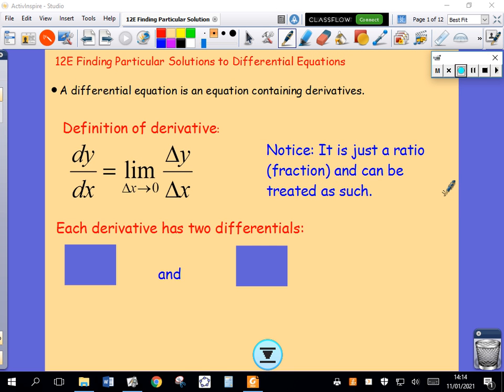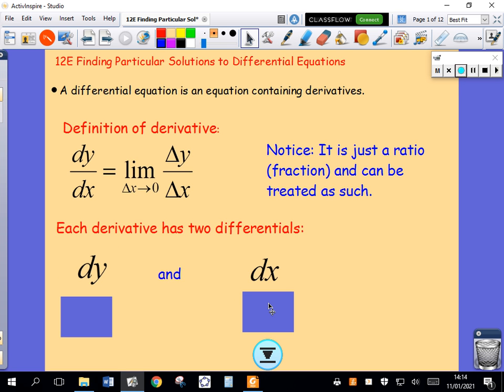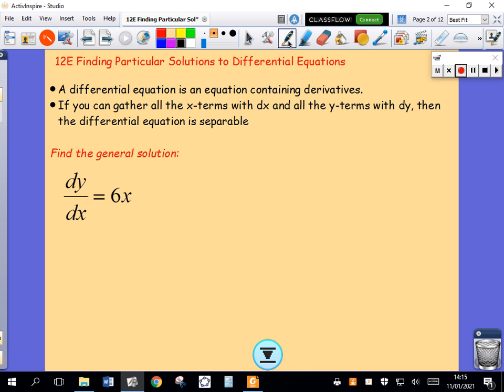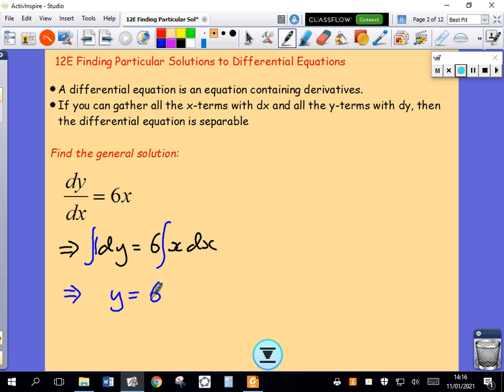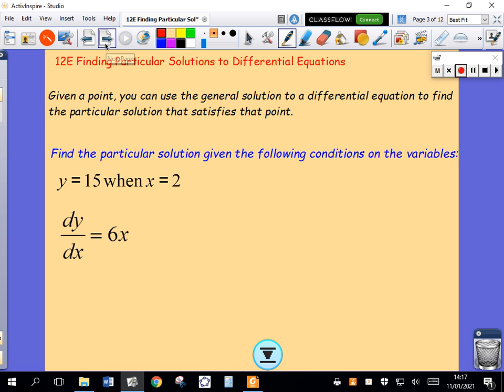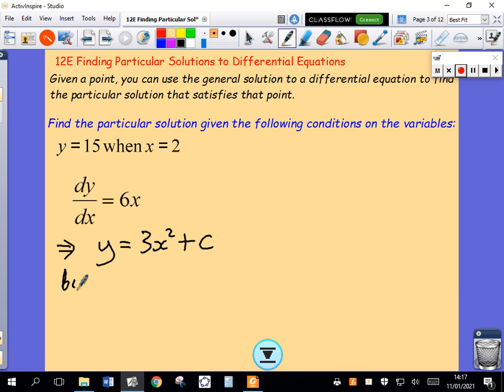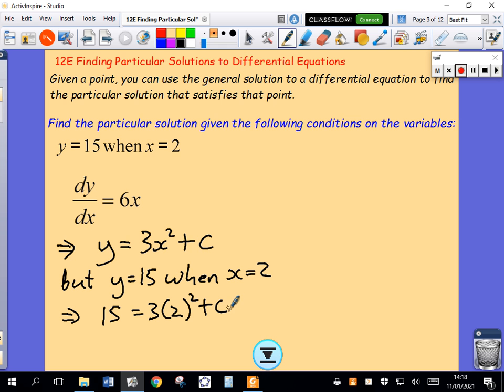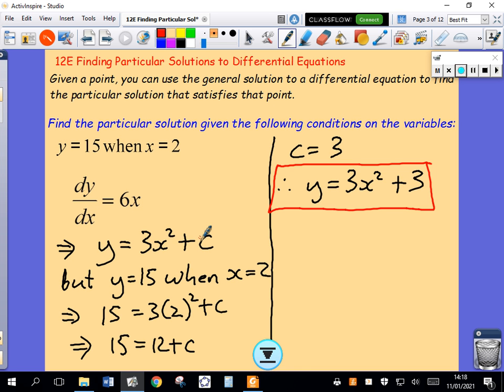12E Finding Particular Solutions to Differential Equations